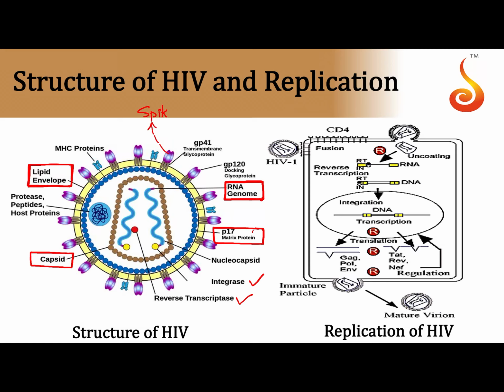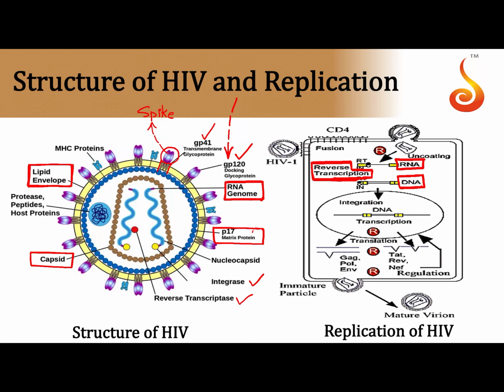PU 2 | NEET S2 | Biology | Human Health and Disease | Lecture 08 | Slide 05 | HIV Structure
Welcome to Concept Videos for NEET! This slide will explain Human Health and Diseases. We will focus on HIV Structure. We are sure you will have an effective learning experience.